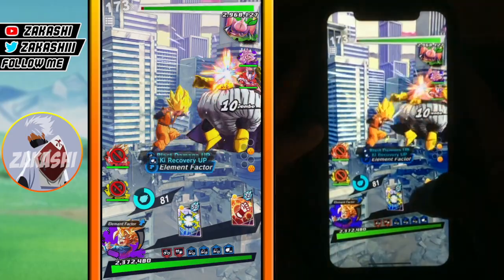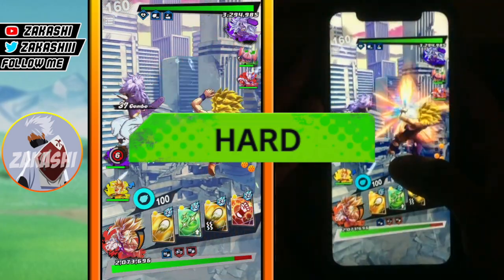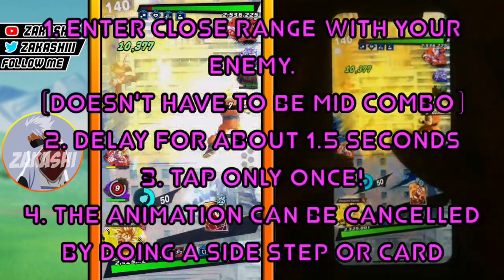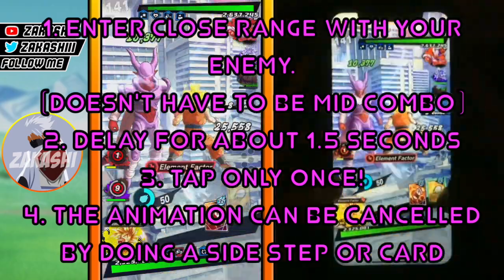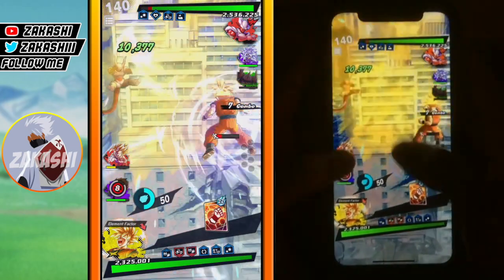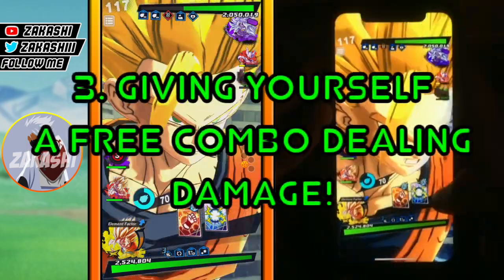HOW TO TAP ATTACK CANCEL! (ATTACK BAIT!) TUTORIAL WITH HANDCAM! | Dragonball Legends | Learning PvP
Welcome to Learning PvP With Handcam, a PvP series made by me (Zakashi) where I’ll be showing you multiple different techniques in individual videos that you can learn, take away and use yourself within PvP! Hopefully you learn something & I help you become a better Dragonball Legends PvP player!
Coming With STRAIGHT BANGERS.